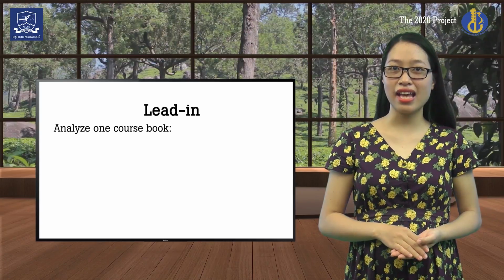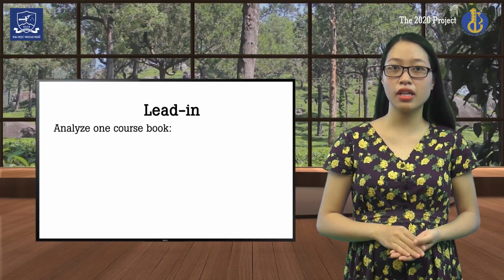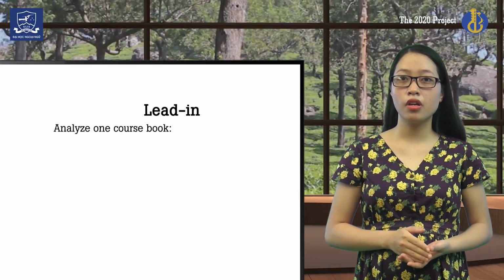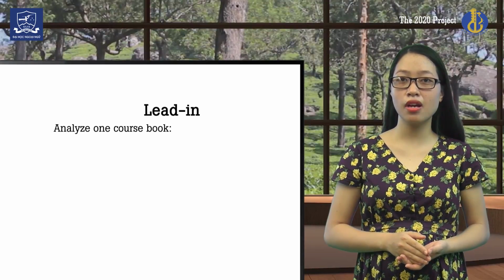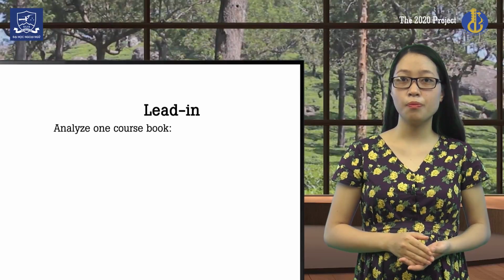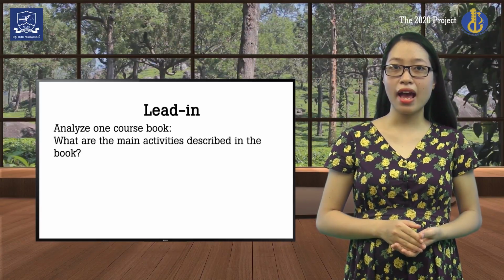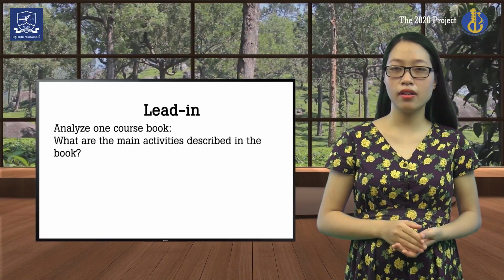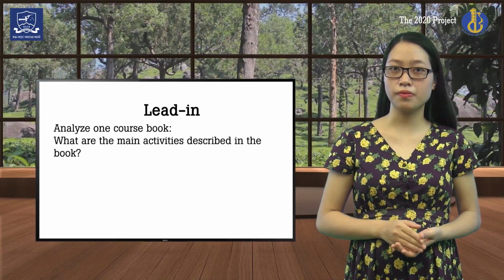CT12 M02 V01